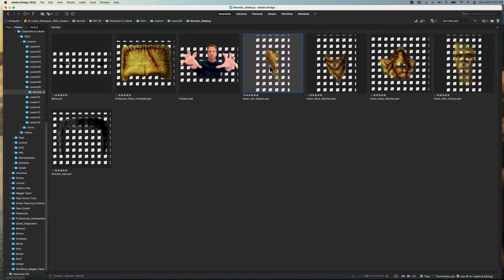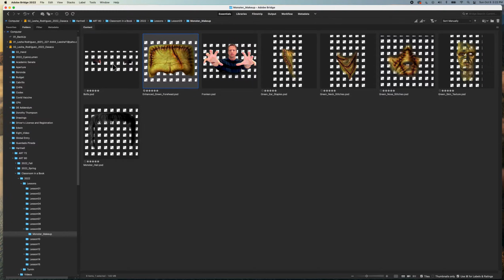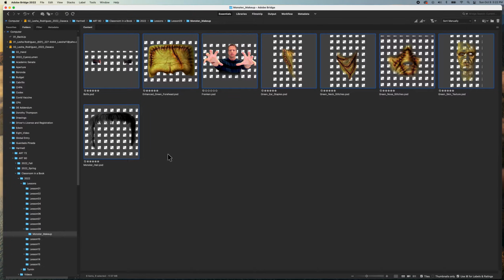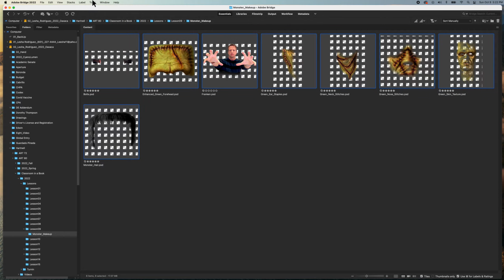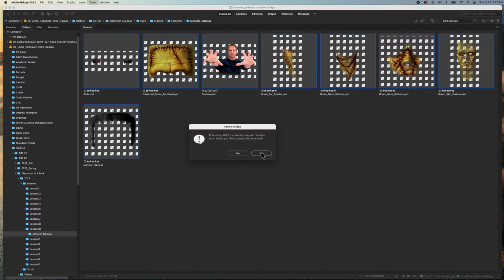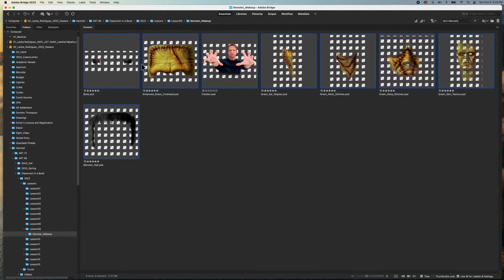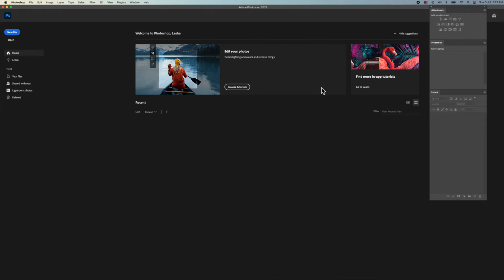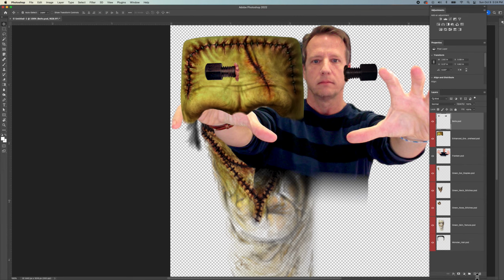01 09 Photoshop Classroom in Book Lesson 09